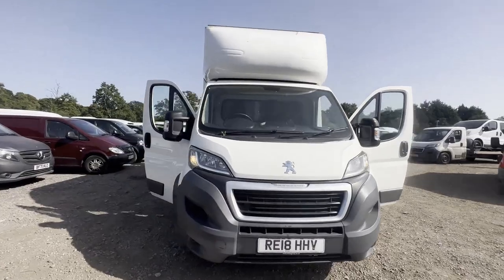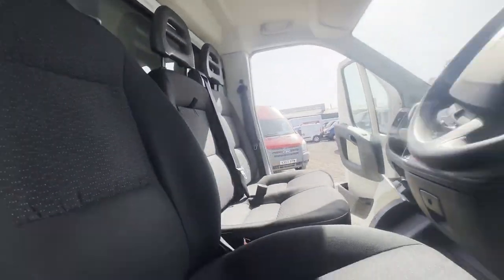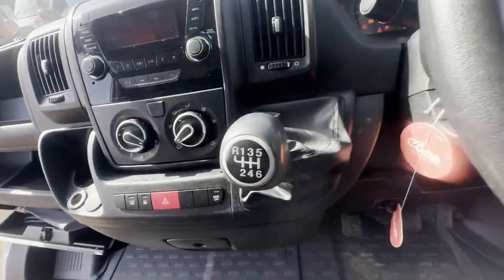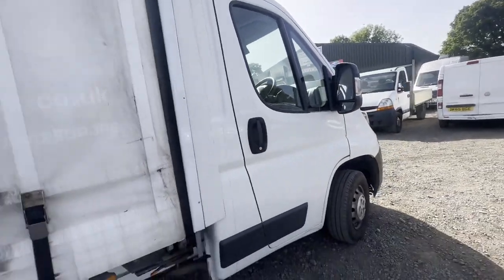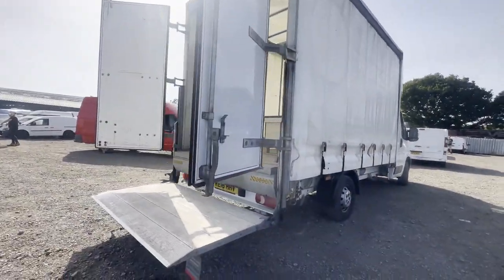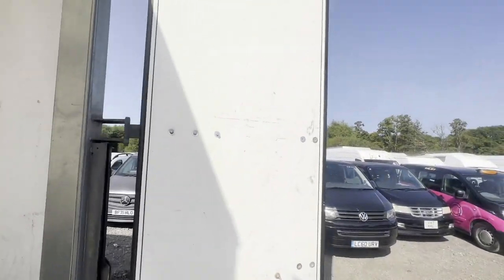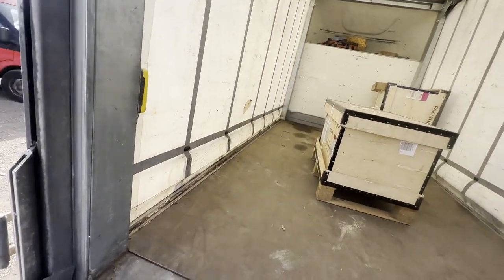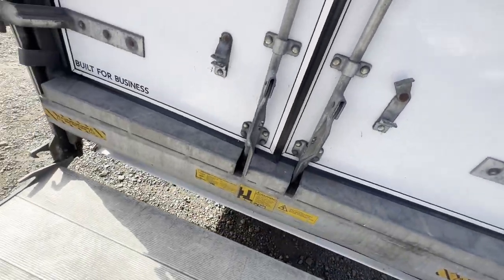RE18HHV - 2018 PEUGEOT BOXER 335 L4 DIESEL 2.0 BlueHDi Curtainside 130ps Plus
Model: 2018 PEUGEOT BOXER 335 L4 DIESEL 2.0 BLUEHDI CURTAINSIDE 130PS LUTON
Body: White - CURTAIN SIDER/TAIL LIFT
Mileage: 168103
MOT: 15th February 2024
Engine: 1997cc DW10FUD
Transmission: 6 Speed Manual - FWD
Condition Summary: Bodywork is average.  Interior is in decent, average condition. Rear load area is in decent, average condition. This is a very clean extra long wheelbase L4  curtain SIDER Luton box van with a tail lift.
Features: 1 Former Keeper, Electric Windows
EU Status: Euro 6
HPI: Clear